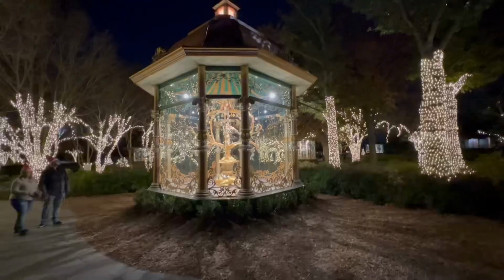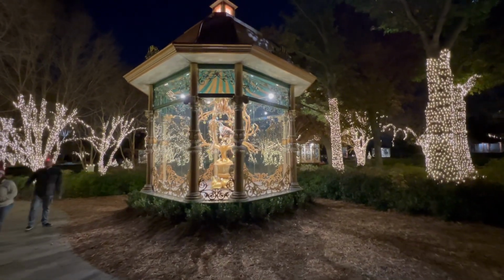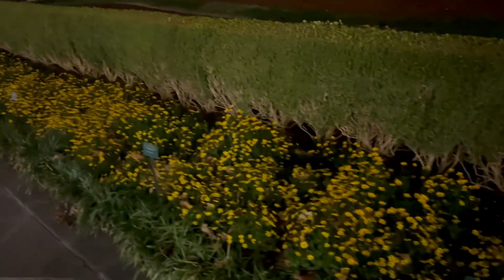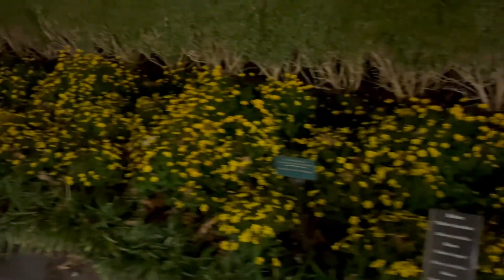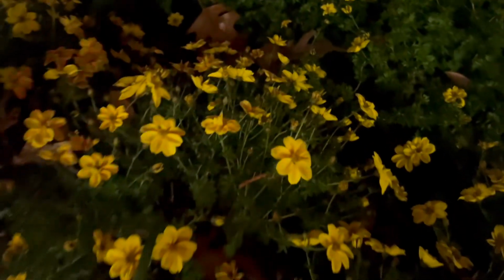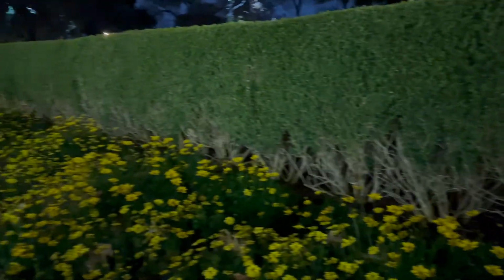A Christmas Light Show That You Won't Believe! || Visit Our Garden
🐌 mail:
Robbie